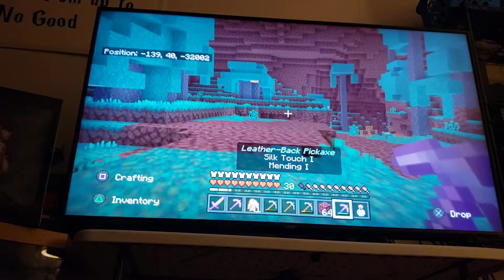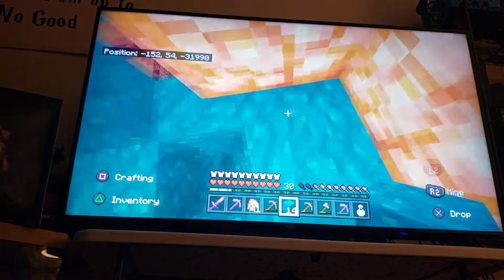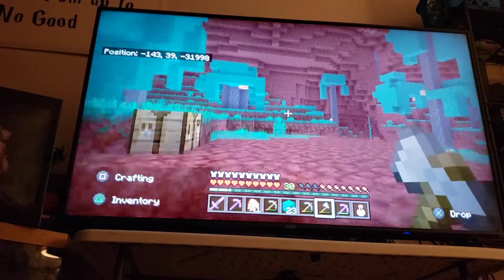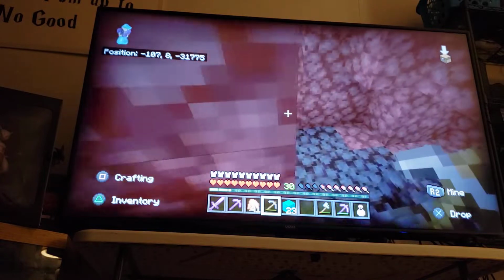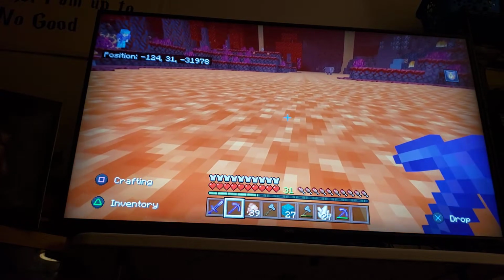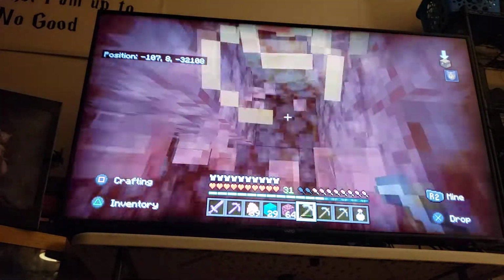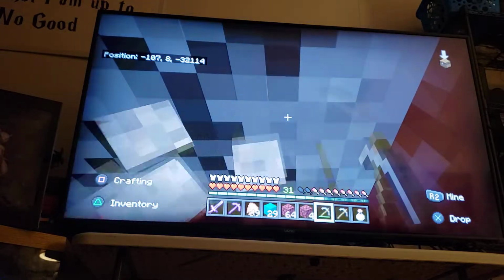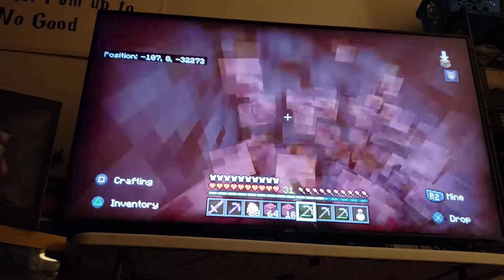Minecraft Caves & Cliffs Update Survival Episode 40